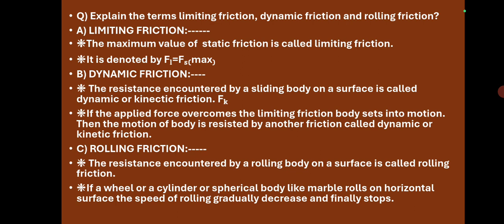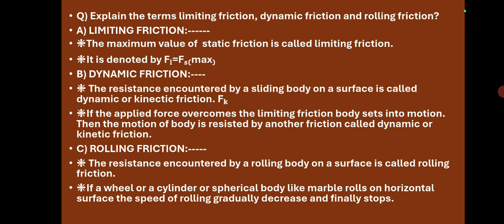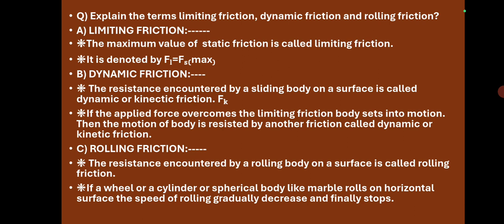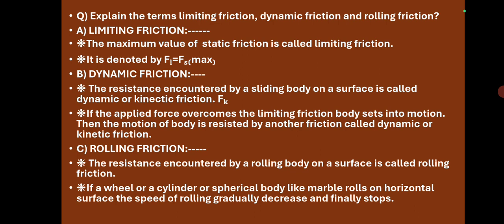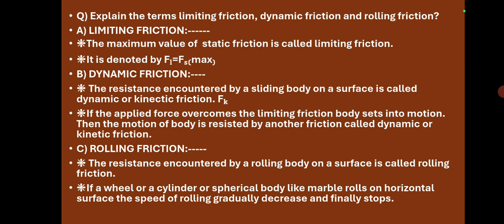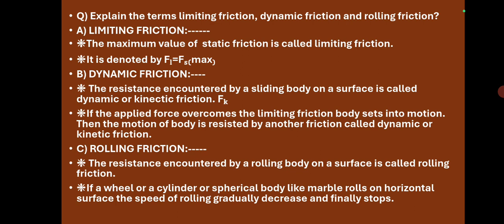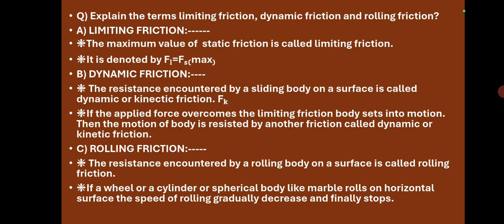class 11... Limiting, dynamic, rolling friction